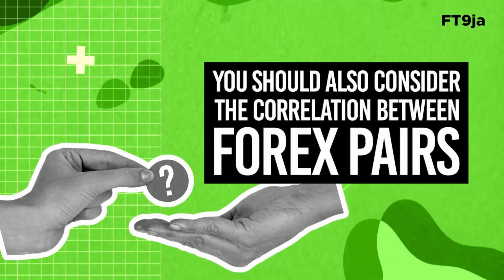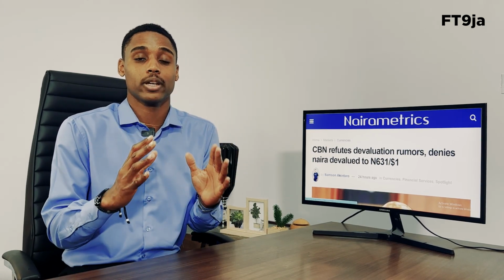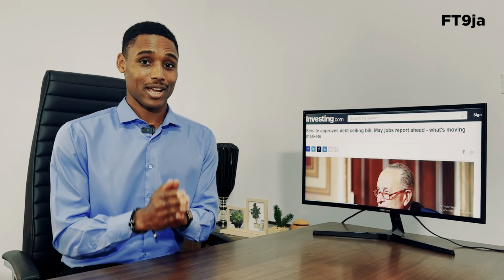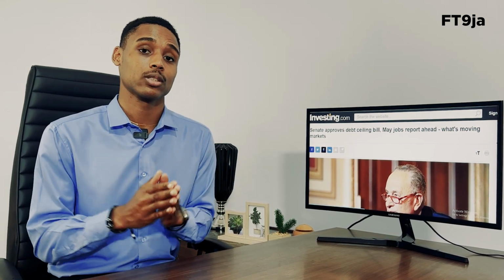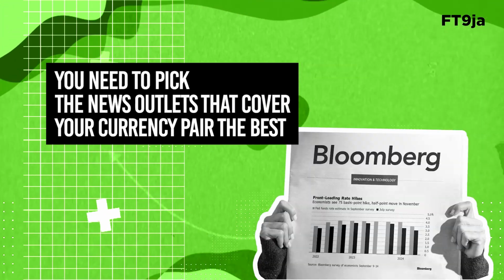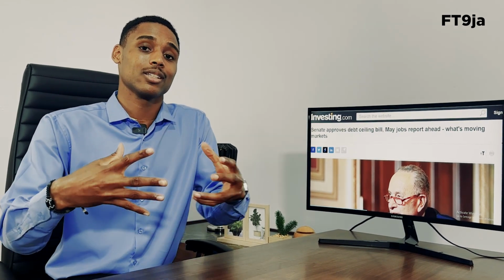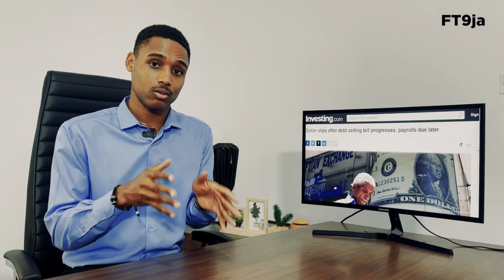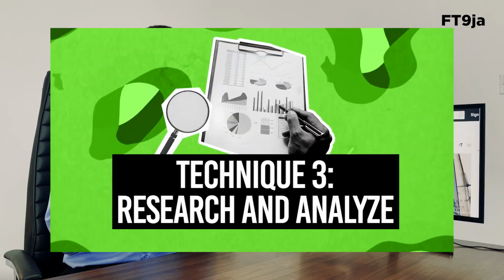Fundamental Analysis in Action | part 1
Picking the right currency pair: When choosing a currency pair to trade, you should consider liquidity, volatility, correlation and your trading style.

The most liquid currency pairs are the major pairs, such as EUR/USD, USD/JPY, and GBP/USD. These pairs are also the most volatile, so they offer the potential for greater profits but also carry greater risk. If you are a beginner, you may want to start with less volatile currency pairs, such as USD/CAD or AUD/USD.

You should also consider the correlation between different currency pairs. Finally, you should consider your own trading style. The best way to choose a currency pair to trade is to consider your own trading style and risk tolerance.

🦸 FT9ja Hero is FT9ja’s ambassador program. Earn 10% referral commission, additional N40,000 monthly stipend, receive cool FT9ja Merch, special gifts and offers, and win a trip to Dubai. Join our ambassador program today: ft9jahero.com

📈 FT9ja Community.  Explore the forum and discover how to take your trading to the next level